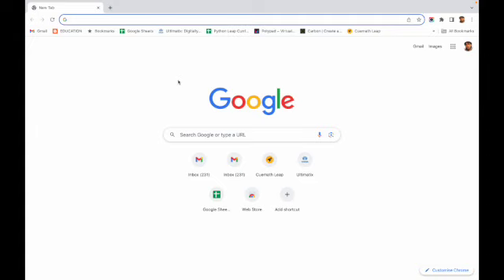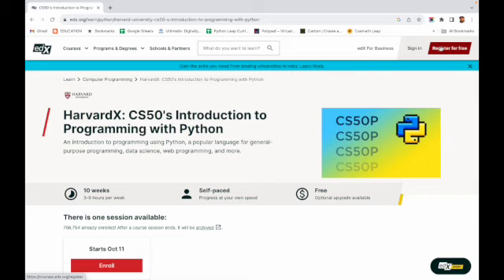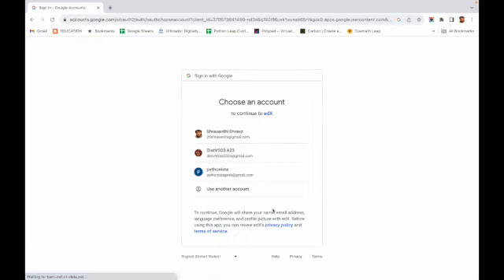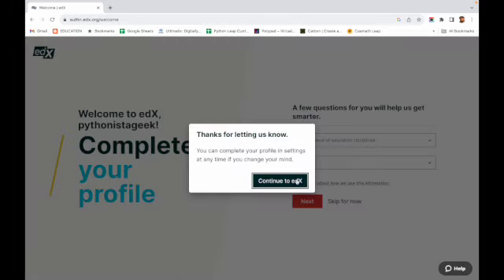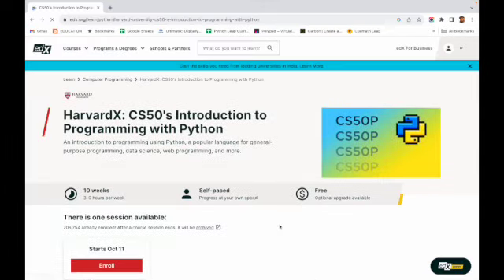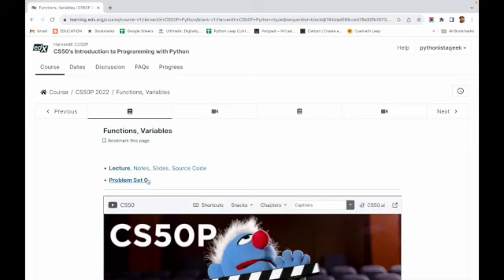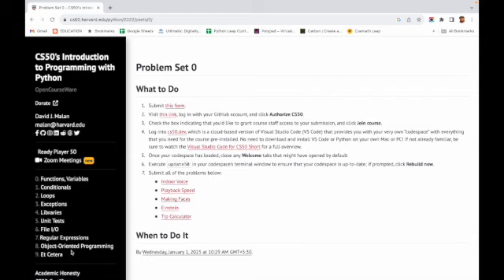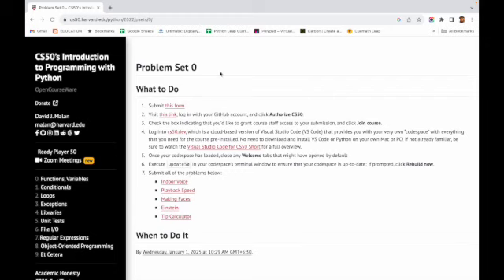Introduction to CS50P | Pythonista_geek | Codewithme | Episode 1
learn pythonpython programmingpython tutorialcs50